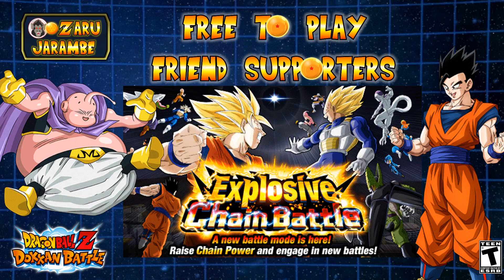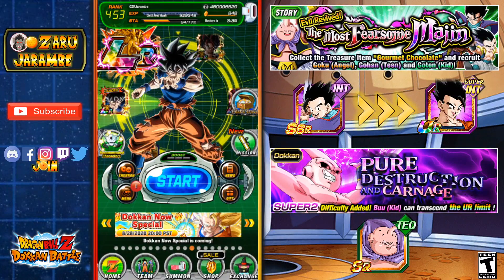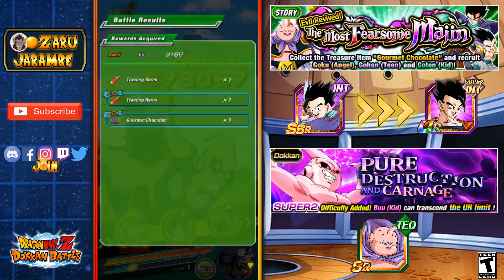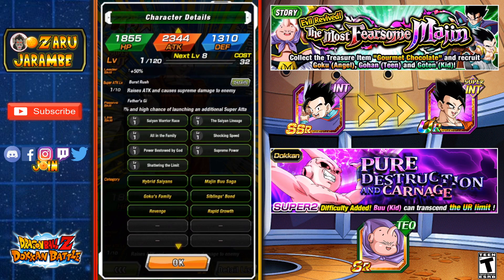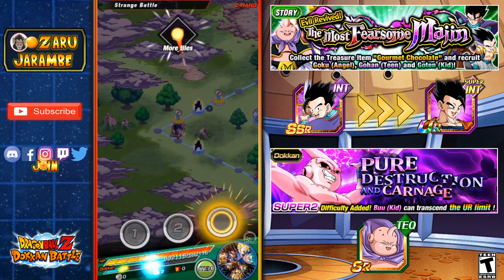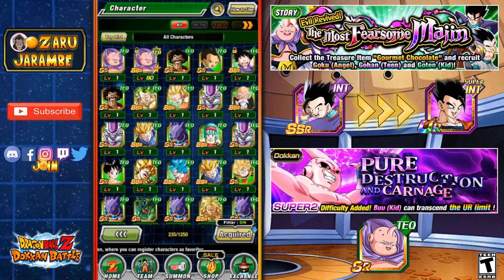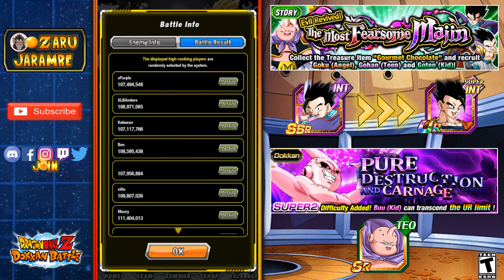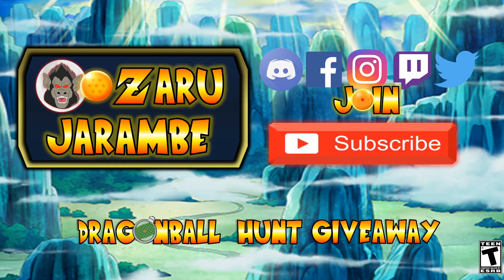COMPLETELY F2P ADVANTAGEOUS UNITS FOR EXPLOSIVE CHAIN BATTLE! Farm these units out to help reach 1%!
The Explosive Chain Battle event is live on global and JP Dokkan Battle, and as many of us have learned, friend supports are very important! These two units are completely Free to Play and will be great additions to friend support teams that will help deal max damage and rank higher on the leaderboards.